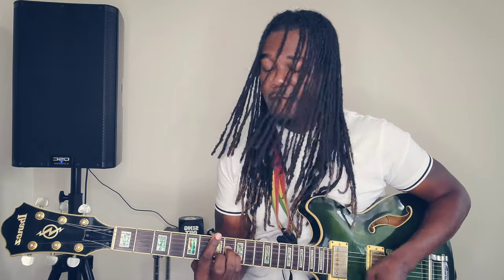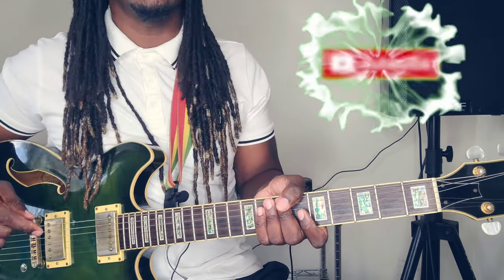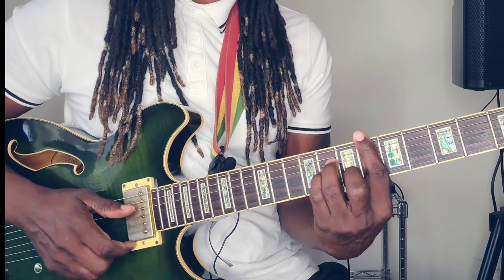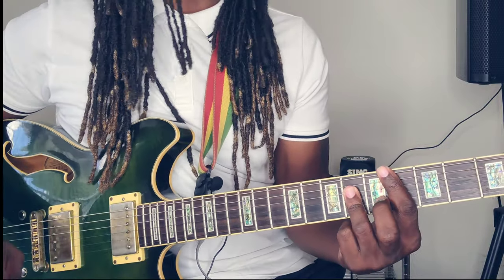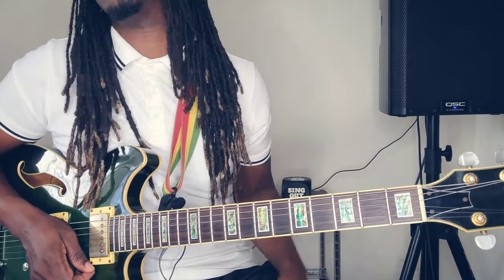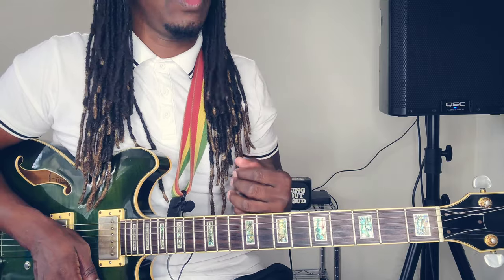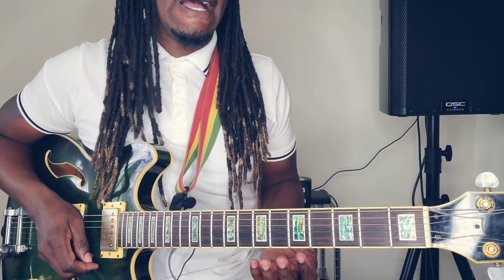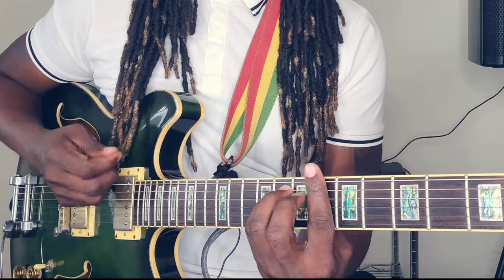Bob Marley - Guiltiness lesson + Tutorial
In this tutorial, I break down all the Guitar parts. Stuck line, strum patterns (double skank, one strike, swing). I also demonstrate how to form all the chords used in this song which are all basic majors and minors. I'm sure you all will have fun playing this one even though it's a very serious song

Guiltiness stands firm as Track number 3 on Bob Marley 9th studio album released on June 3, 1977

here are some other Bob Marley tutorials you might be interested in

              Lyrics

Guiltiness (talking about guiltiness)
Pressed on their conscience, oh yeah
Oh yeah
And they live their lives (they live)
On false pretense everyday
Each and every day yeah

These are the big fish (these are the big fish)
Who always try to eat down the small fish
And just the small fish
I tell you what, they would do anything
To materialize their every wish
Oh yeah yeah yeah yeah

But they woe to the down pressers
They'll eat the bread of sorrow
Woe to the down pressers
They'll eat the bread of sad tomorrow
Oh, yeah yeah! Oh, yeah yeah yeah yeah

Pressed on their conscience, oh yeah, oh yeah
Who always try to eat down the…